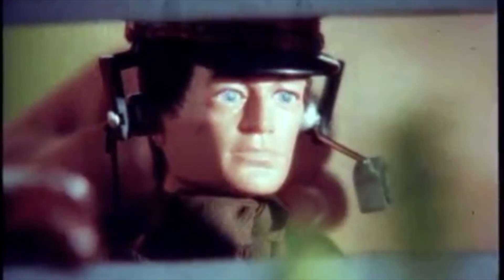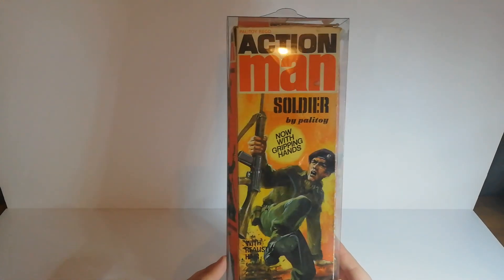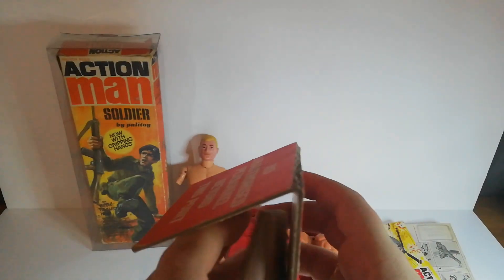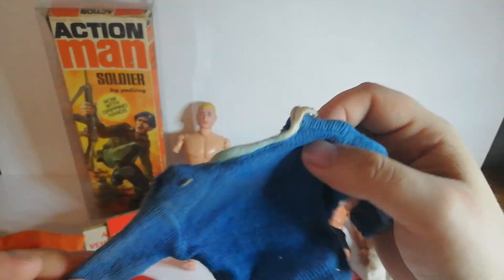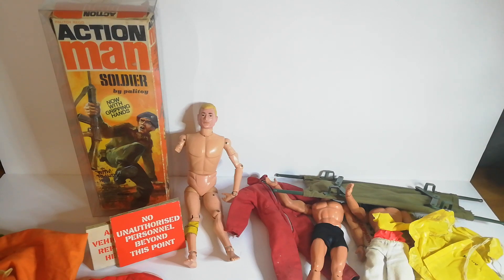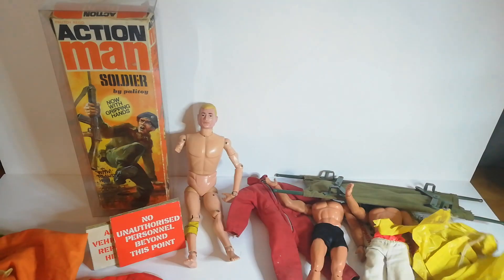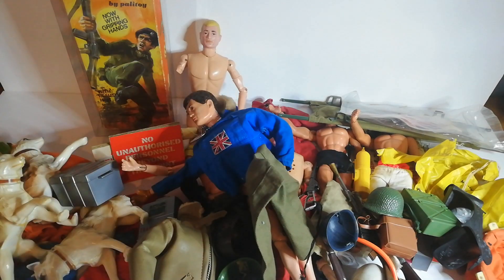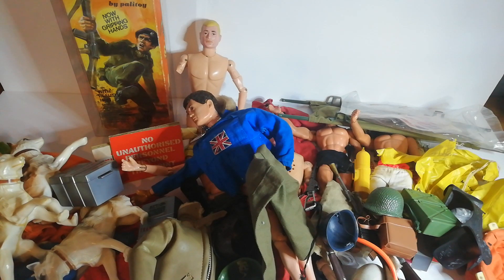Vintage Action Man Haul September 2020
Another month another haul of Action Man, this time I find an awesome boxed 3rd issue soldier.